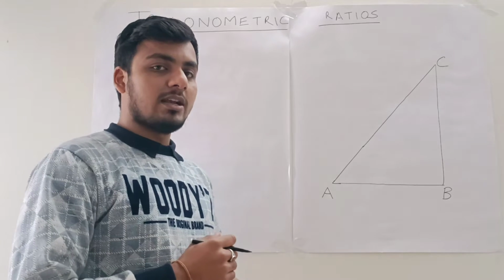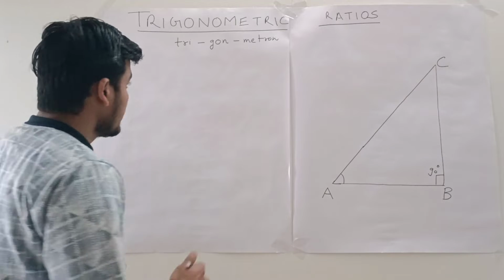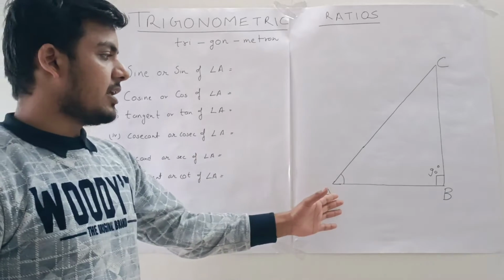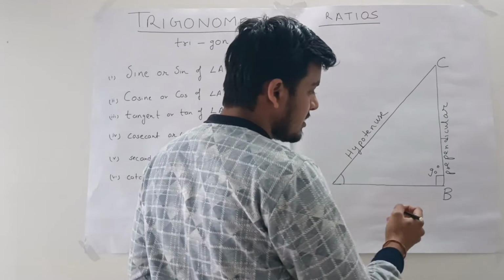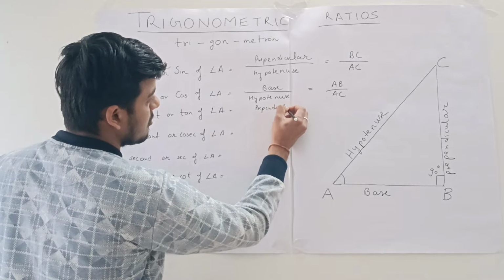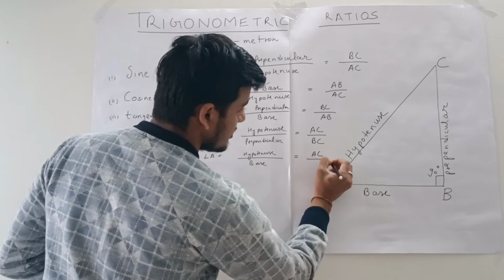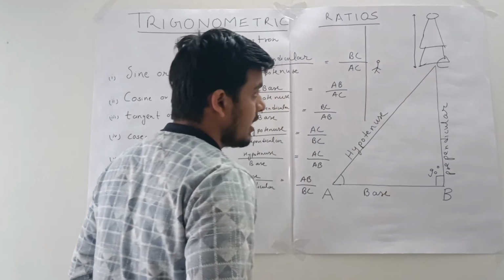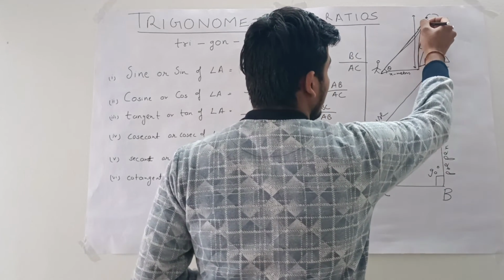Basics of Trigonometric Ratios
Types of Trigonometric Ratios and their formulae and definition